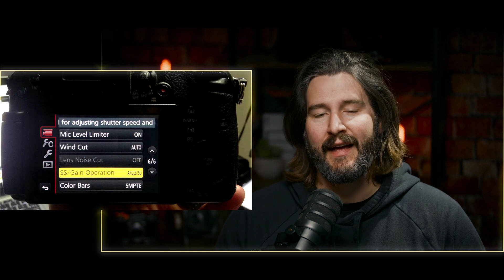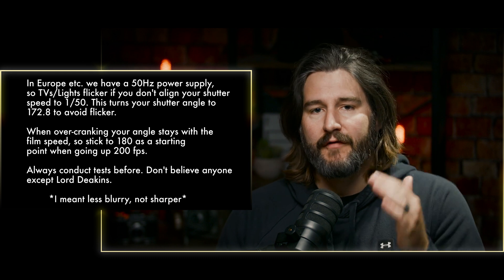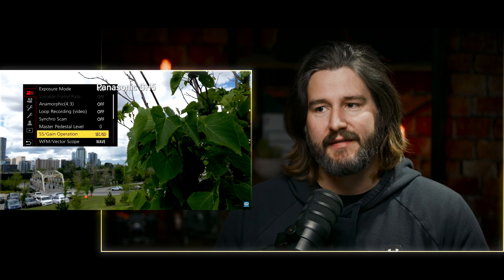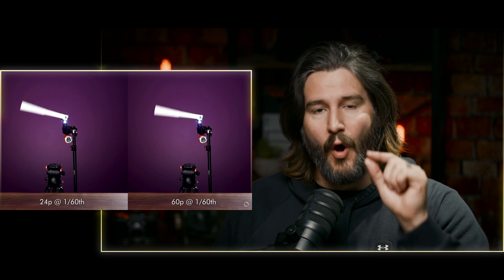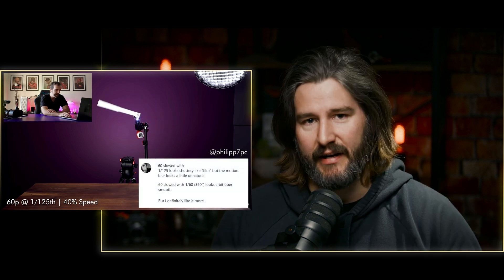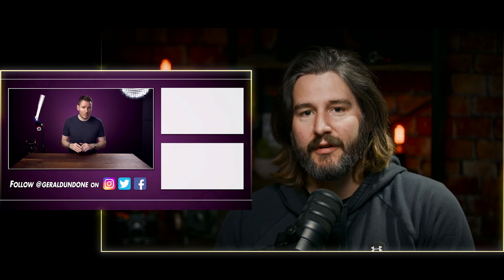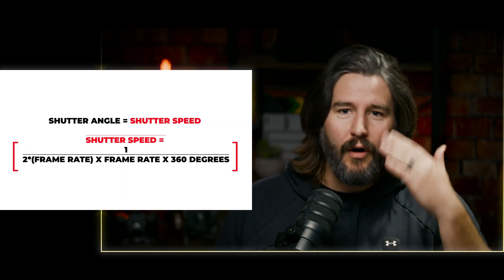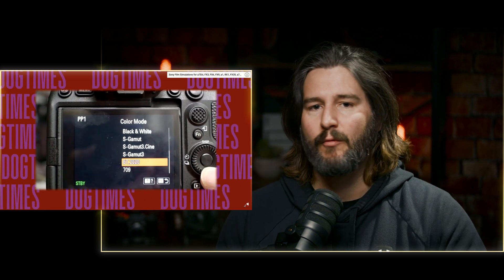Shutter Angle: The Devil Is In The Details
Motion Blur, Shutter Speed, 180 Shutter Angle... JUST ADD THE FUNCTION!